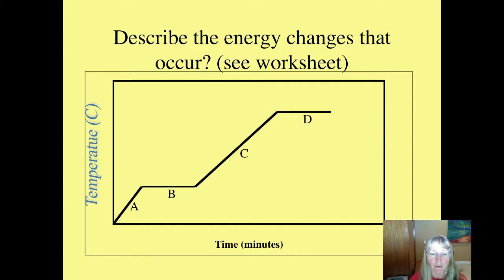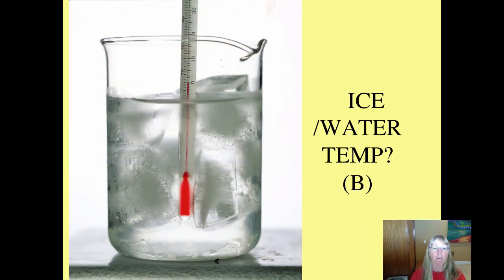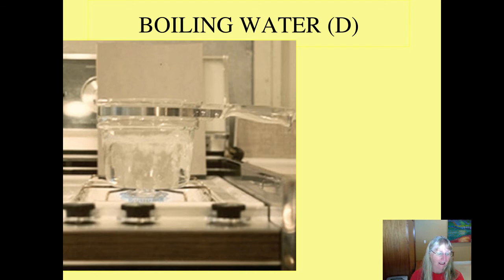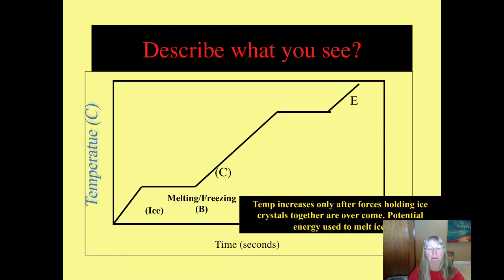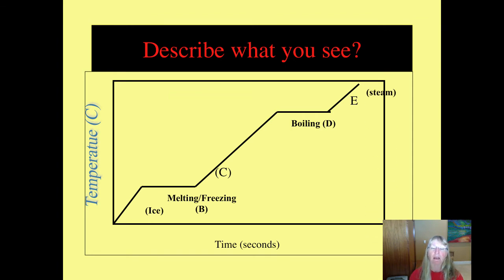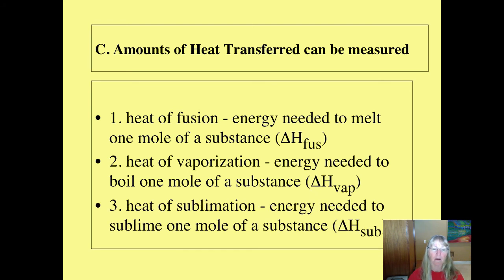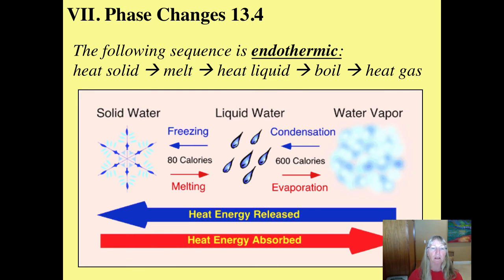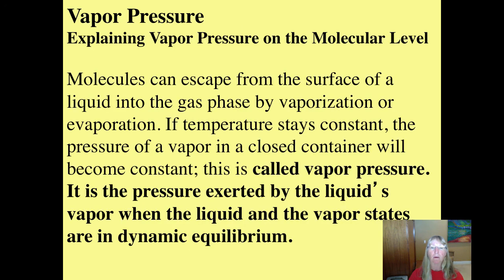Chapter 13 Phase changes and heating curve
A heating curve is explained in the context of understanding the impact of intermolecular forces

Table of Contents:

00:51 - Describe the energy changes that occur? (see worksheet)
01:49 - ICE (A)
02:31 - ICE MELTING (B)
03:49 -  ICE/WATER TEMP?(B)
04:33 - WATER (C)
05:43 - BOILING WATER (D)
07:31 - STEAM (E?)
07:56 - Describe what you see?
12:49 - C. Amounts of Heat Transferred can be measured
13:43 -